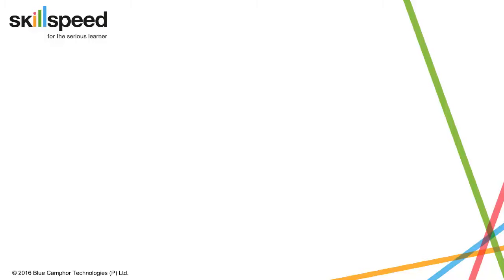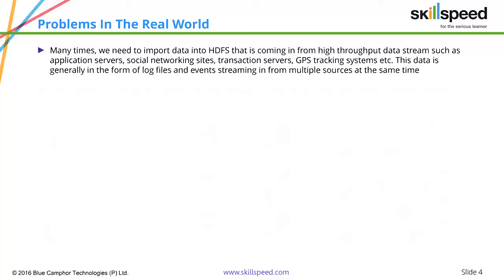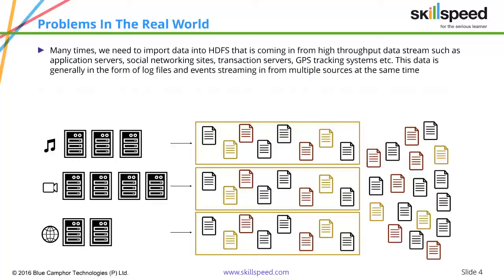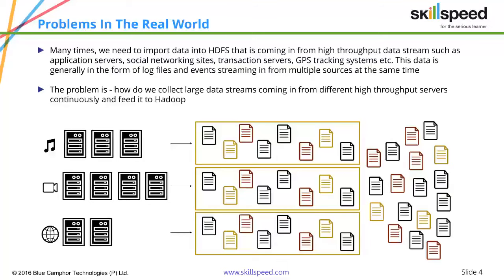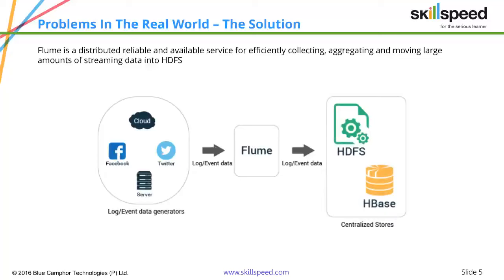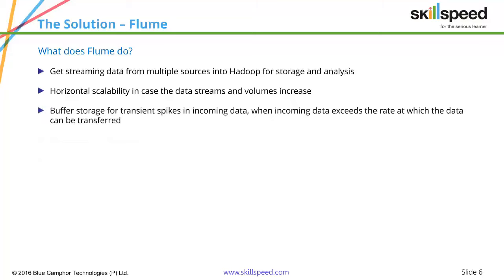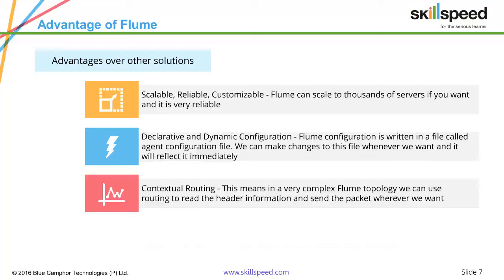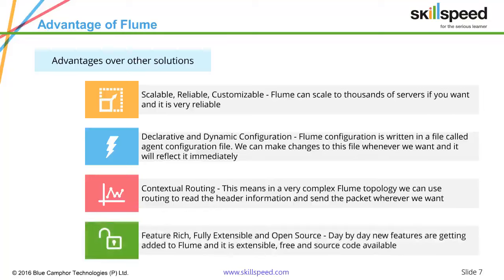Lesson_1_-_Need_for_Flume